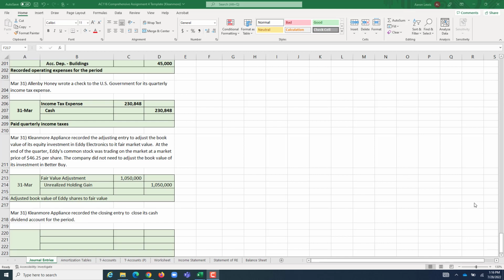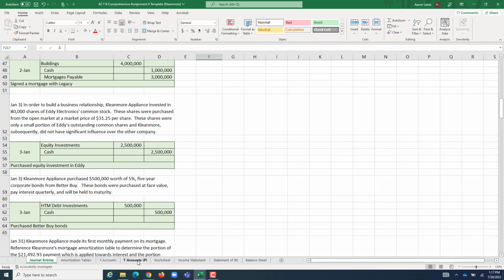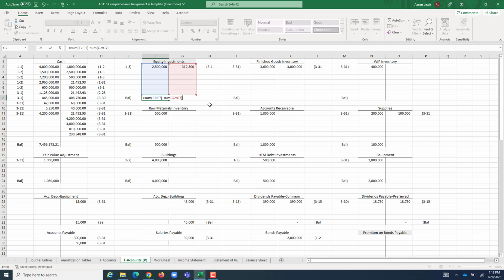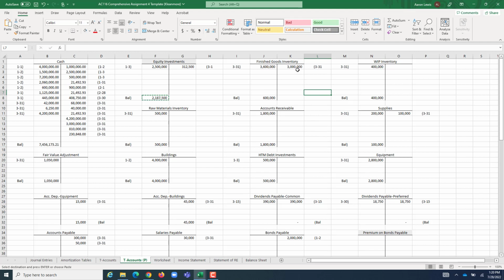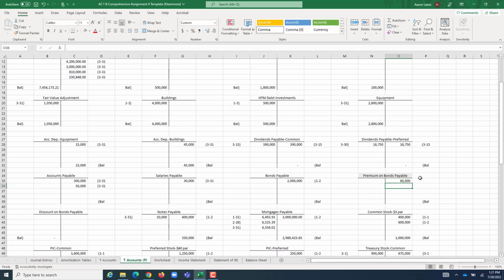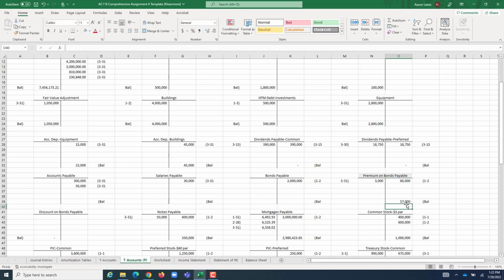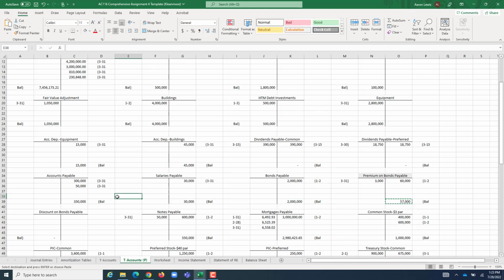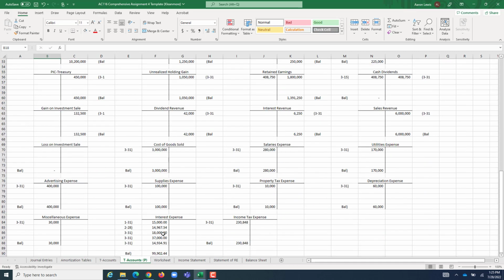AC116 Comprehensive Assignment 4 Example Problem Part Six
Determining the balance of t-accounts.